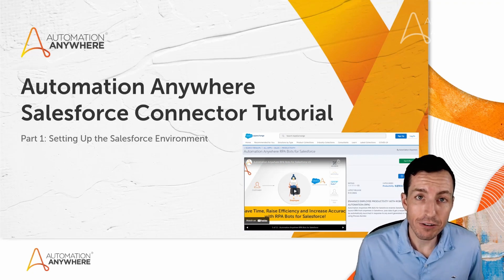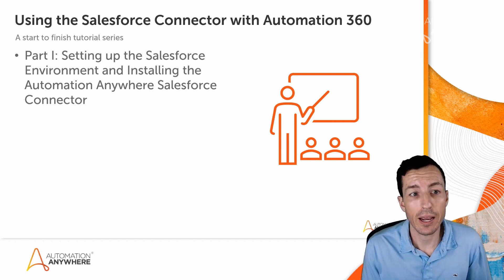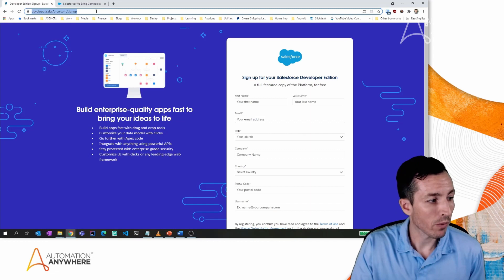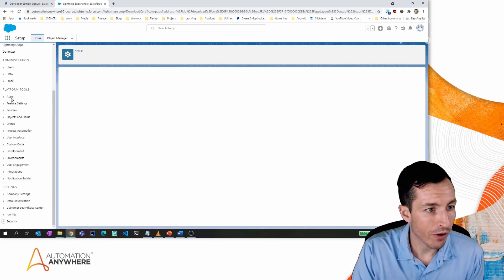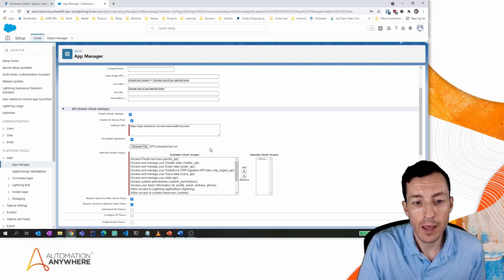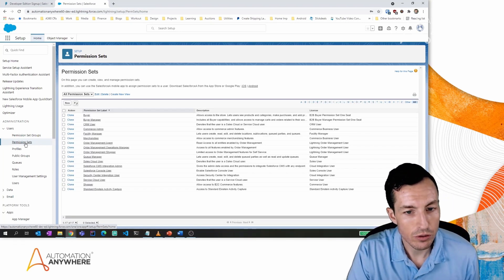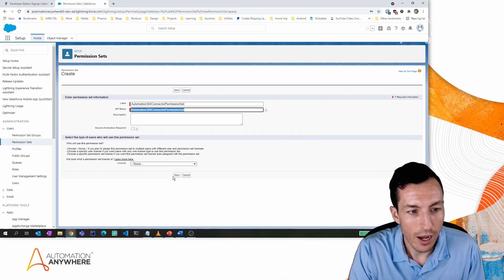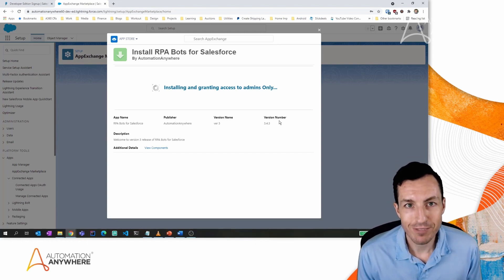Introduction to Salesforce Connector with Automation 360 Tutorial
"This is the first of a 3-part series on the Automation 360 Salesforce Connector. The Automation 360 Salesforce connector is used for establishing a connection between your Salesforce environment and your Automation 360 Control Room.

In this tutorial, we’ll introduce the Automation 360 Salesforce Connector and walk through the process of setting up and configuring a Salesforce dev environment. Finally, we’ll kick off the install the Automation 360 Salesforce Connector.